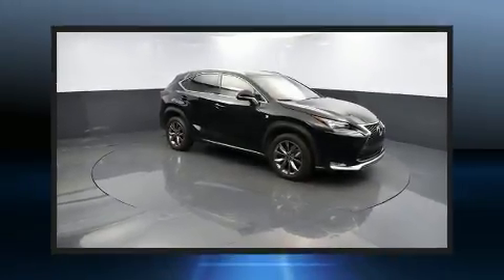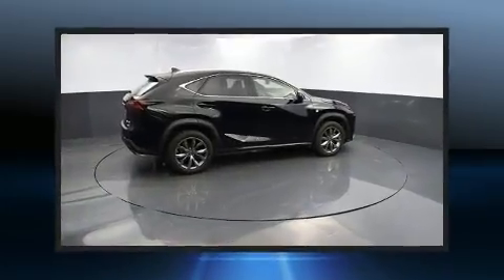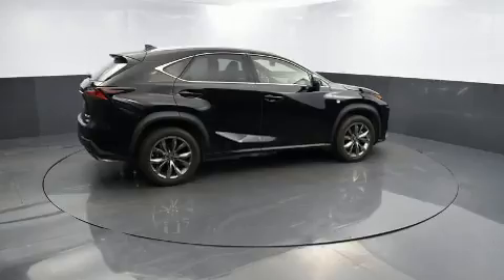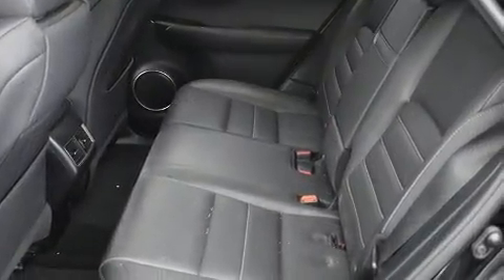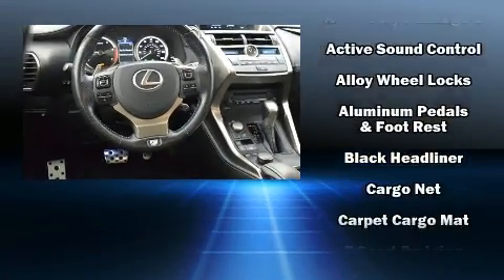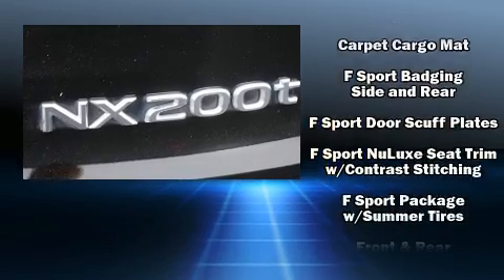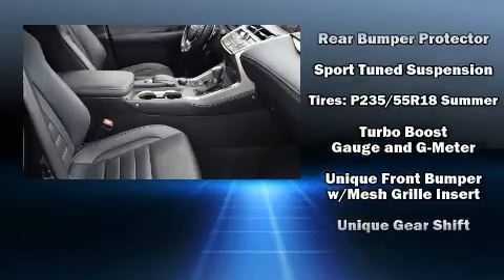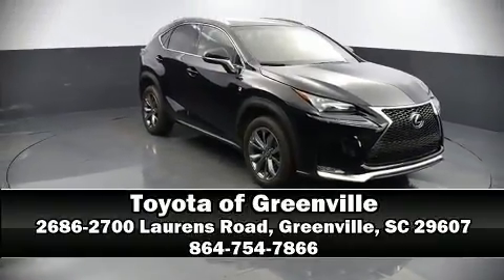2017 Lexus NX 200t F Sport in Greenville, SC 29607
Come test drive this 2017 Lexus NX. Smooth gearshifts are achieved thanks to the 2 liter 4 cylinder engine, and for added security, dynamic Stability Control supplements the drivetrain. The engine breathes better thanks to a turbocharger, improving both performance and economy. Lexus prioritized handling and performance with features such as: a leather steering wheel, an automatic dimming rear-view mirror, power front seats, turn signal indicator mirrors, an overhead console, rear wipers, and air conditioning. Lexus ensures the safety and security of its passengers with equipment such as: head curtain airbags, front side impact airbags, traction control, ignition disabling, an emergency communication system, and 4 wheel disc brakes with ABS. Brake assist technology provides extra pressure when applying the brakes. It also arrives with a Carfax history report, providing you peace of mind with detailed information. Our aim is to provide our customers with the best prices and service at all times. Please don't hesitate to give us a call.